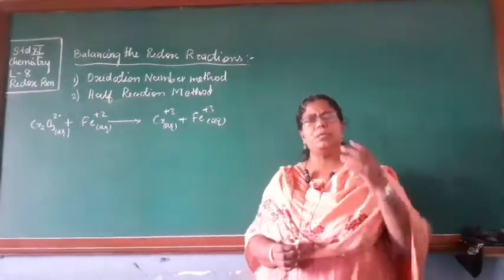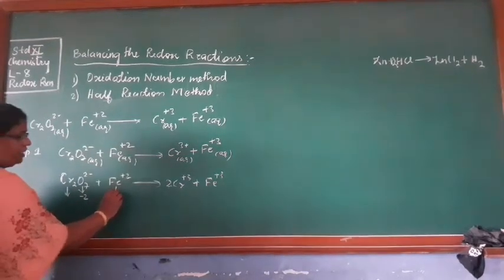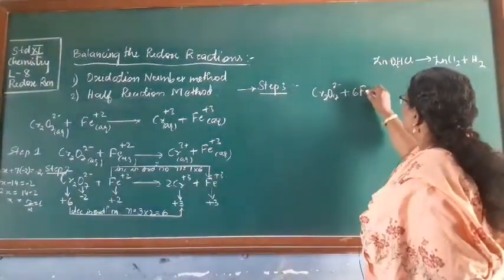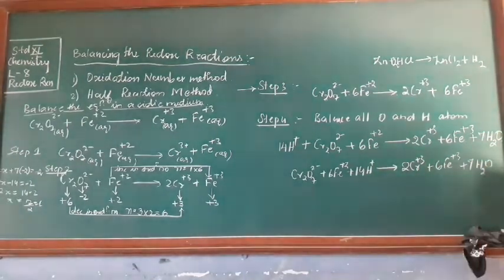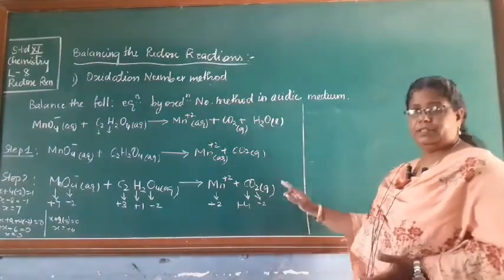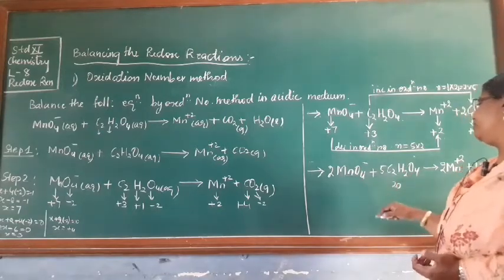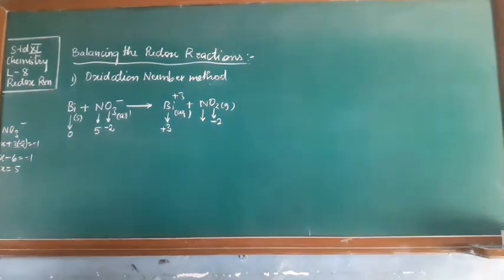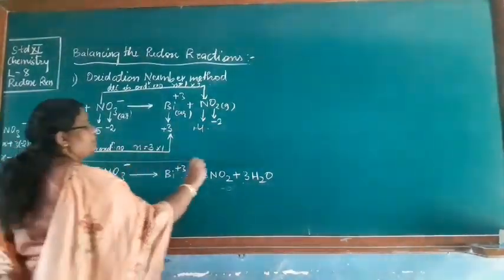Class 11th Chemistry | Unit 8: Redox Reactions | Lecture 4